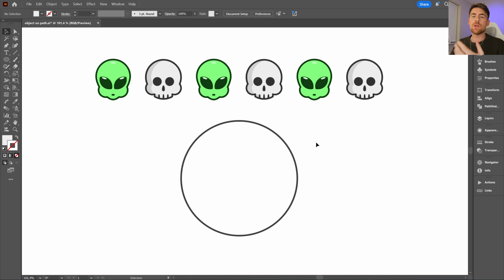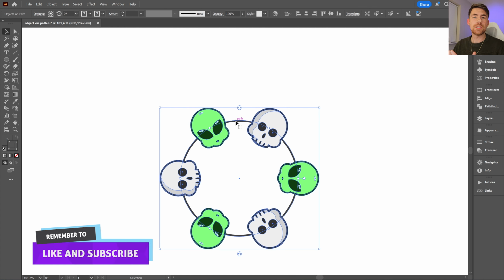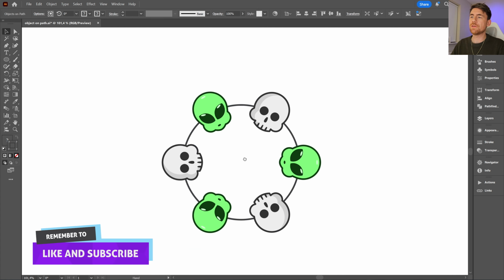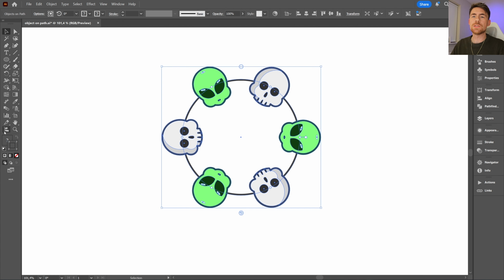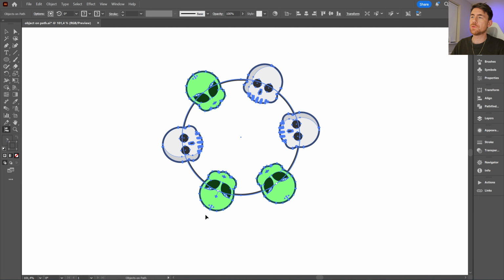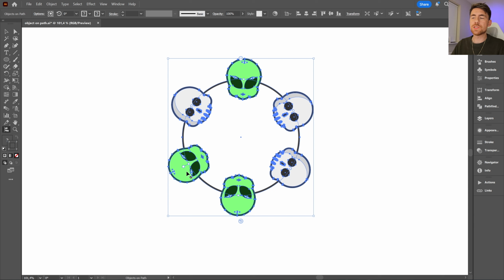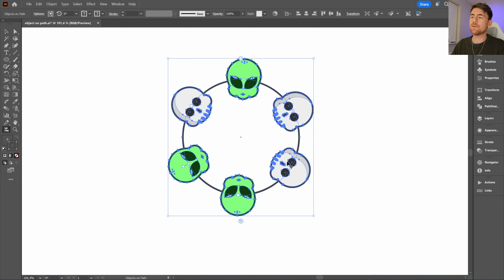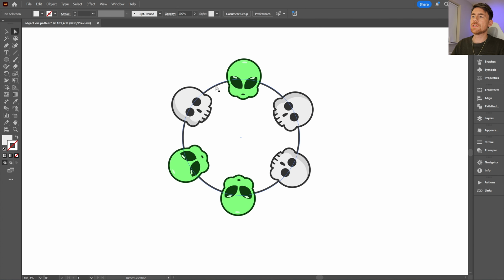How To Use Object On Path In Adobe Illustrator CC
How to put objects on a path in illustrator CC

📒 Notes 📒

CTRL = Command
ALT = Option